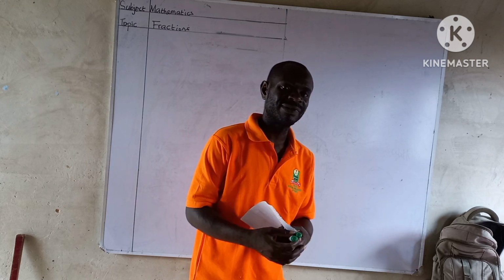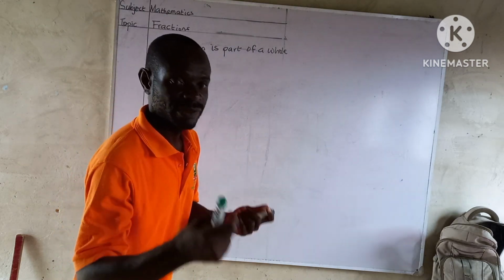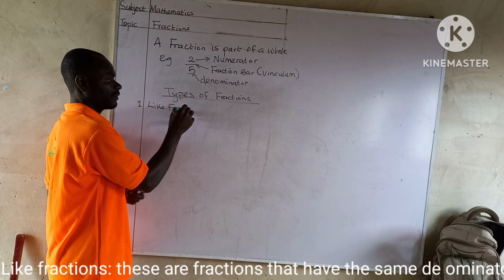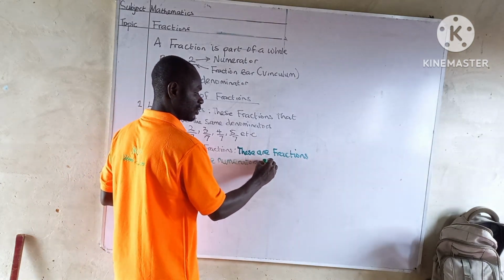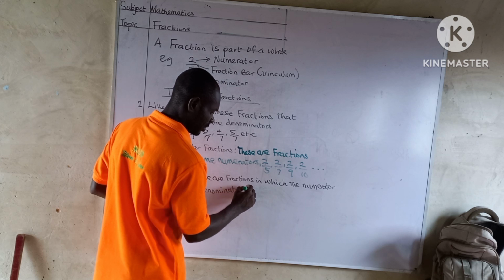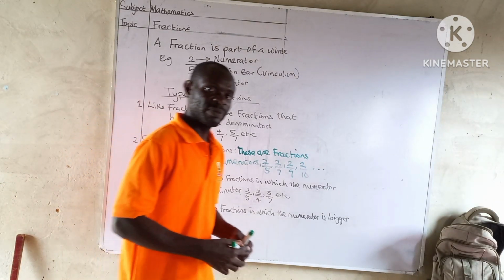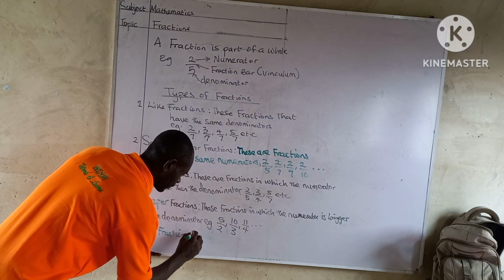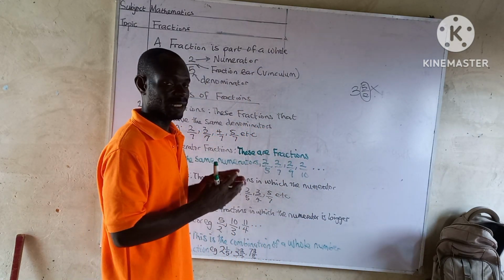FRACTIONS ITS DEFINITION AND TYPES